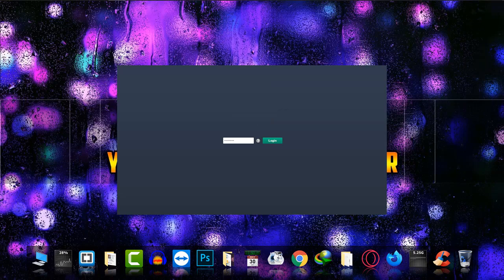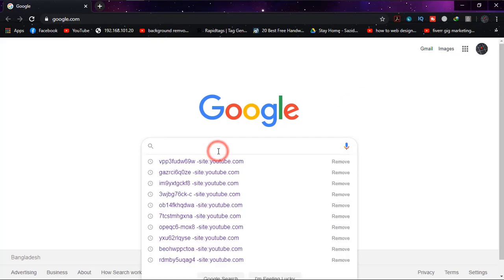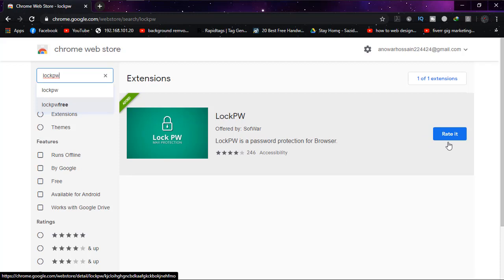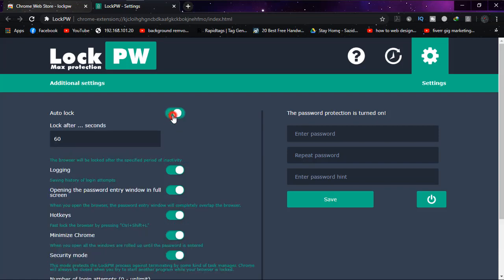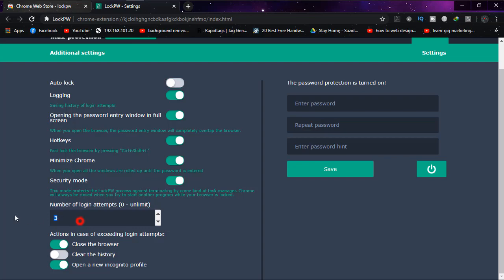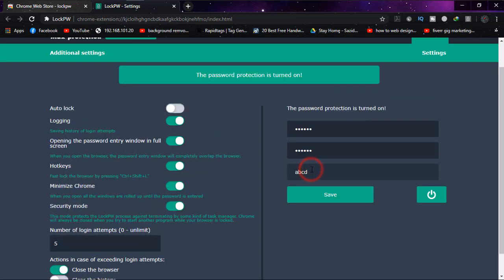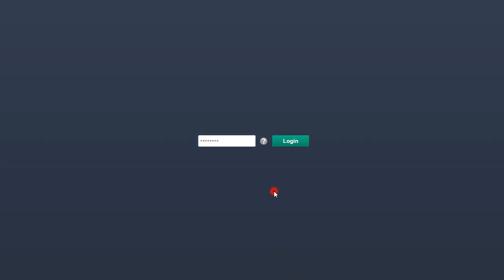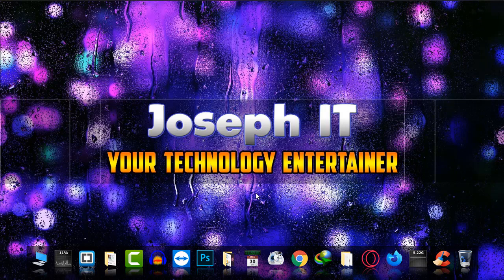Lock Google Chrome with Password - Secure Chrome with Password Protection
In this video, I will show you how to lock your google chrome with a password and how to increase the security protection of the Chrome browser with a simple extension!